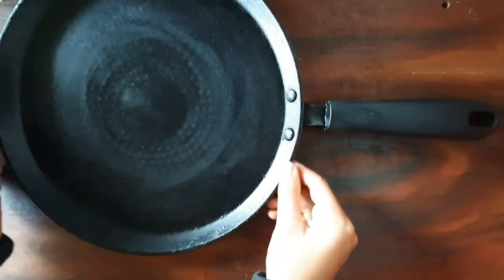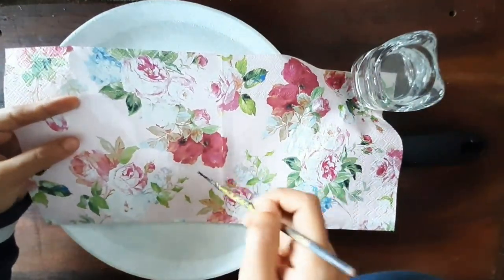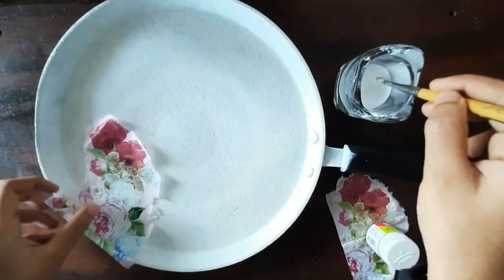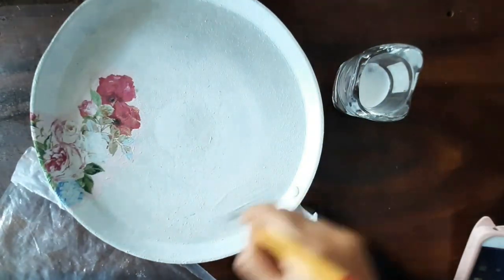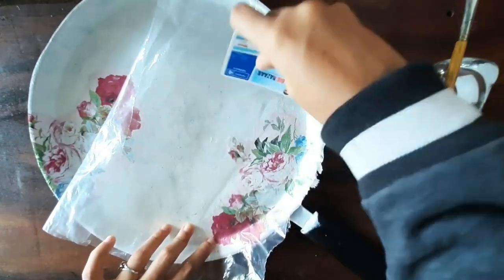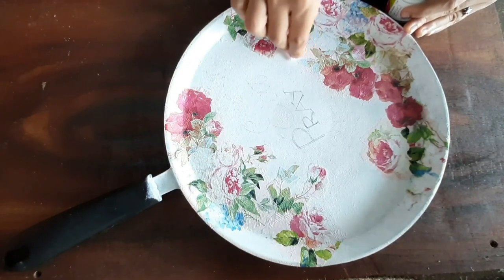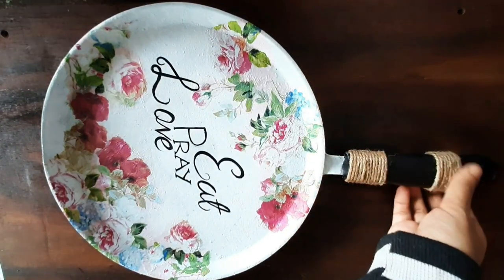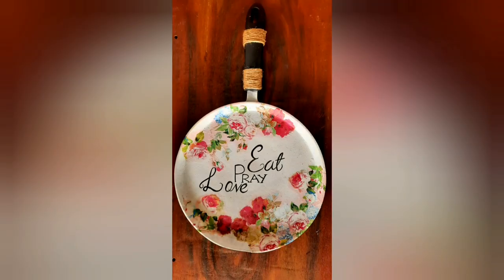KITCHEN DECOR/HOW TO USE DECOUPAGE TISSUE PAPER.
How to use decoupage tissue  to recycle old unusable pan into a trendy decor piece using modpodge.Your interior will be so creative with these decor crafts.

🛍👉Decoupage tissue

🛍👉Mod Podge Extreme glitter

🛍👉Mod Podge (Gloss)

🛍👉Mod Podge (Matte):

Stay safe